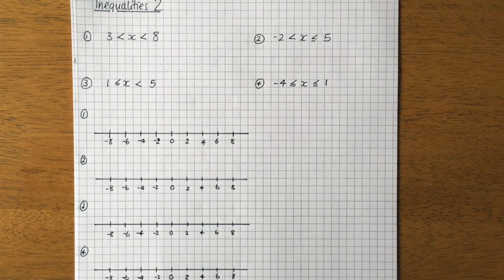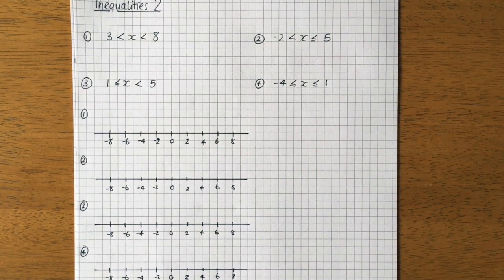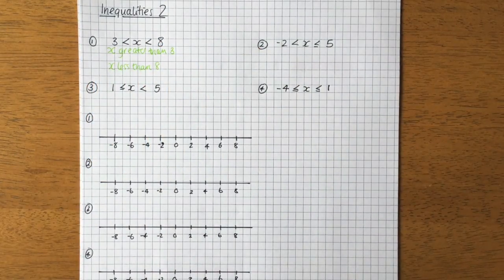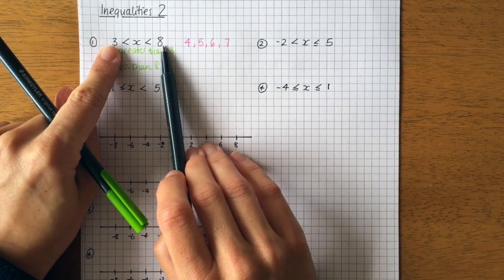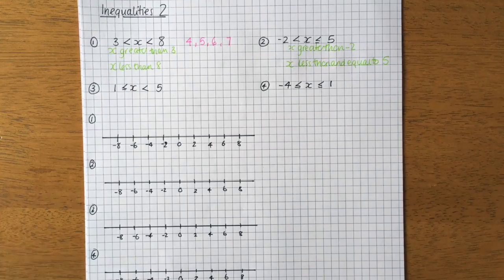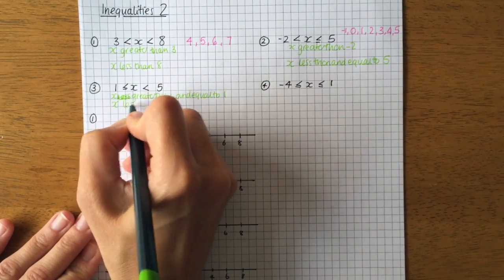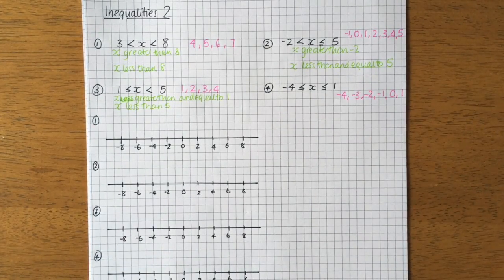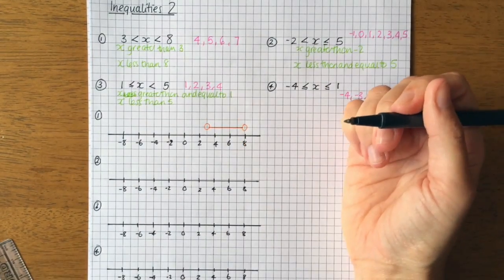Inequalities 2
This video is about Inequalities 2